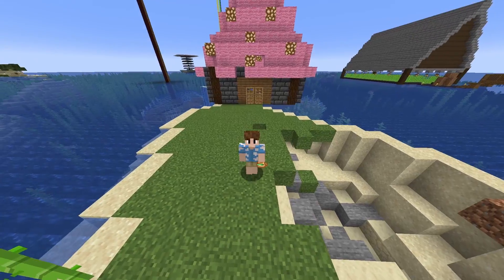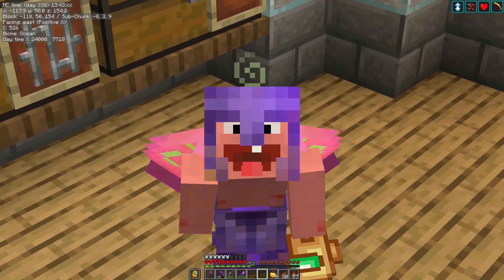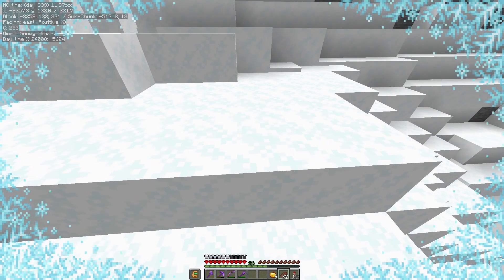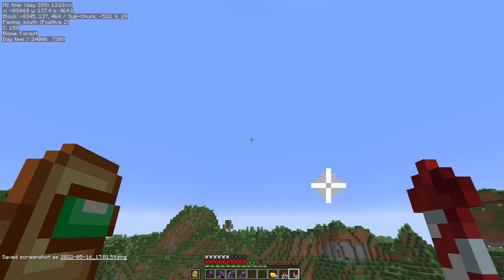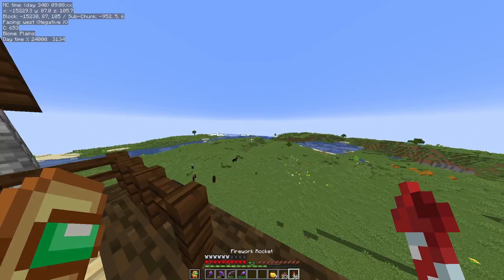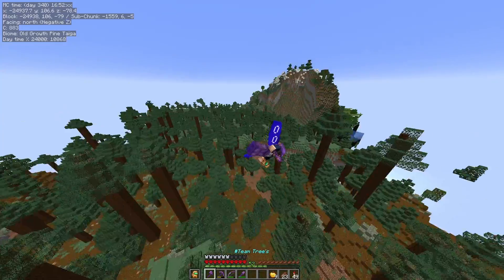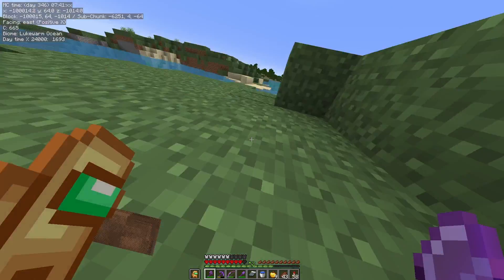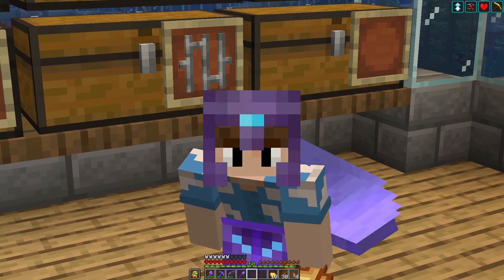Flying 100,000 Blocks In A Straight Line in Hardcode Minecraft (S2E15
In Flew 100,000 blocks in Harcore